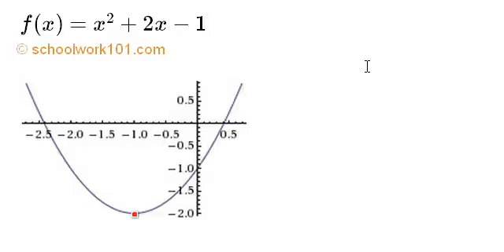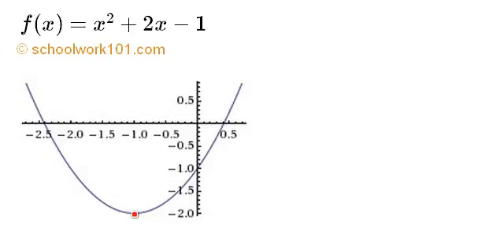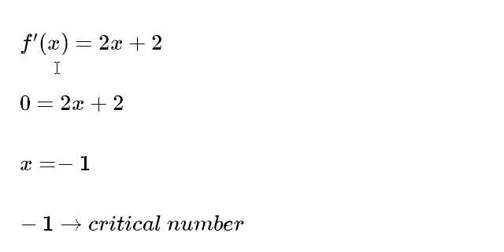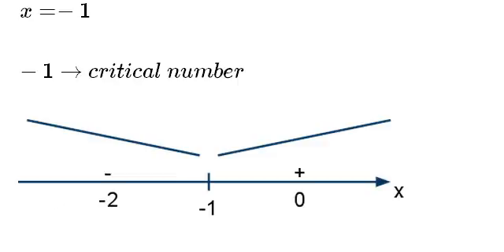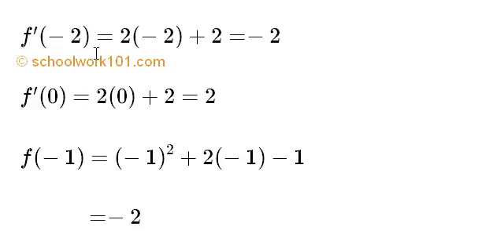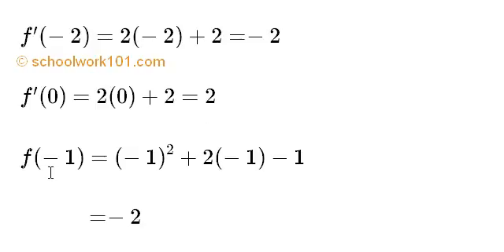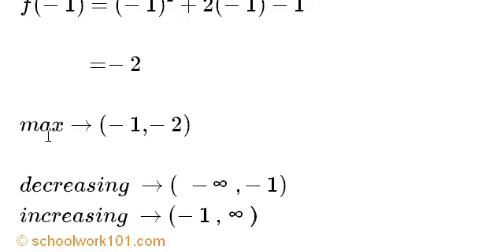Screencast by @myschoolwork101 from Screenr.com